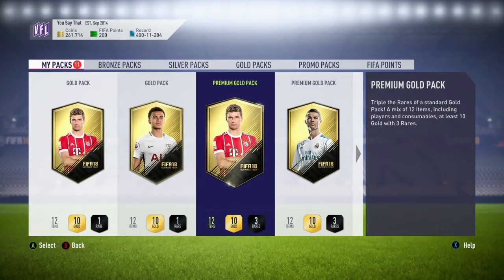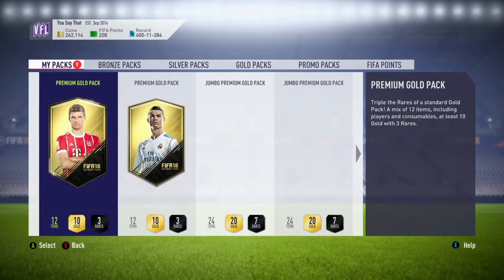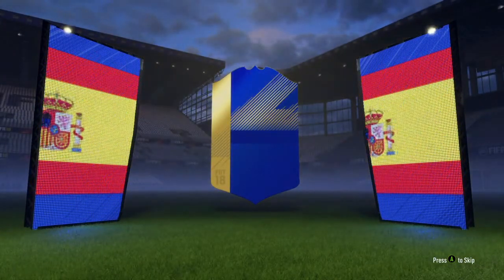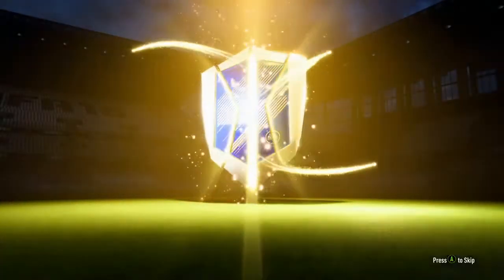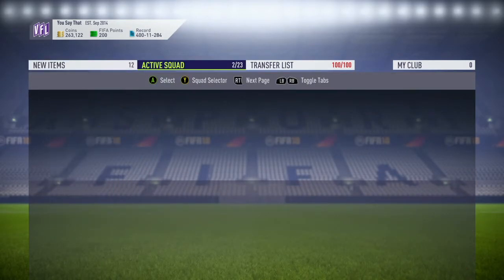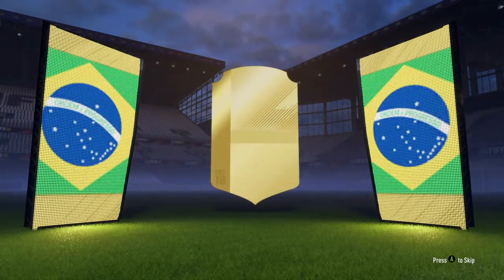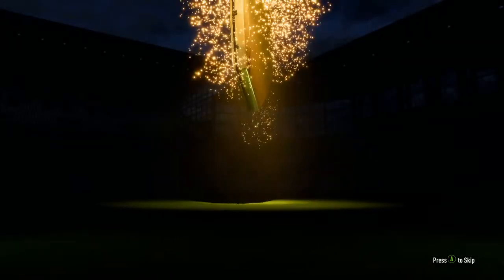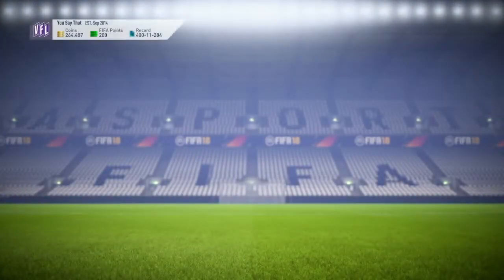FIFA18 INSANE TEAM OF THE SEASON PACK OPENING!!! WE FINALLY GET BLUES | FIFA 18 ULTIMATE TEAM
FIFA 18 INSANE TEAM OF THE SEASON PACK OPENING!!! We finally get community Team of the Season players from draft rewards and over 500k made. Is this my best pack luck ever???